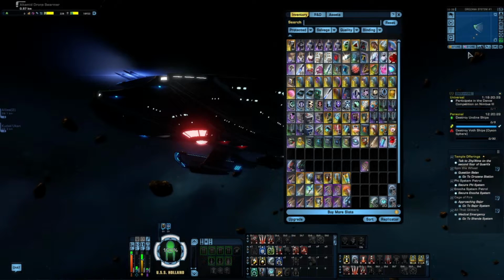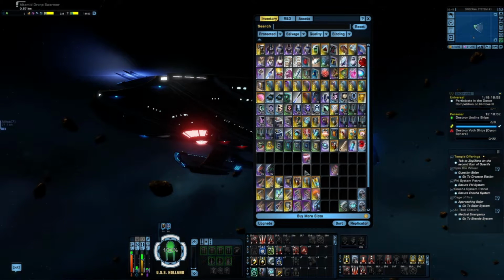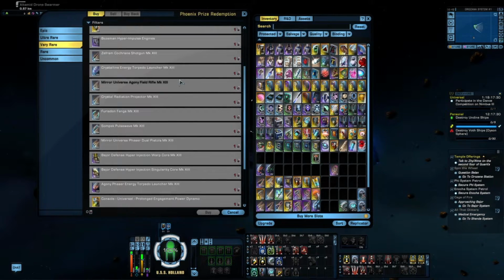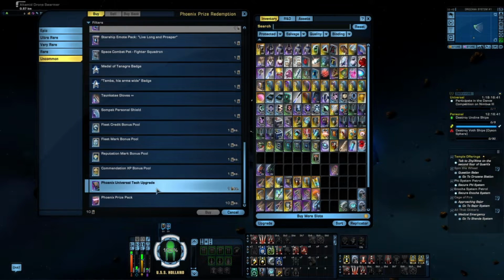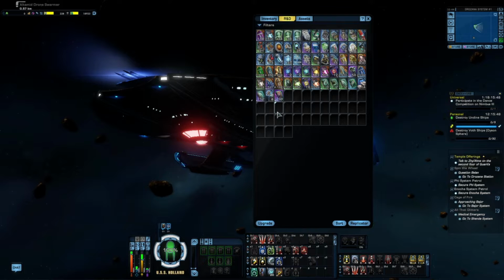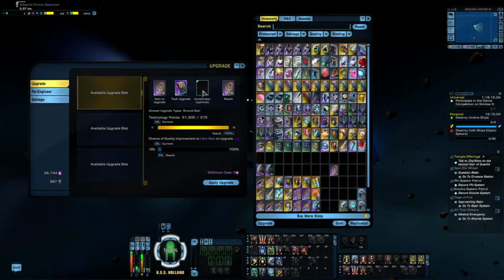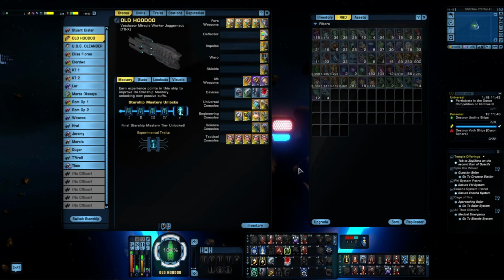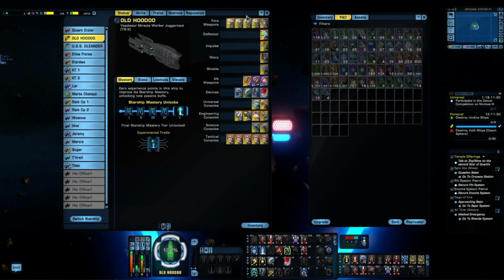Beginners Guide Best Way to Upgrade Your Gear - Star Trek Online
This video goes over the best way to go about upgrading your gear in Star Trek Online, using Phoenix upgrades.

If you are looking for some build ideas check out Augmented Dictator Gaming. He is the premiere ship builder in the game: